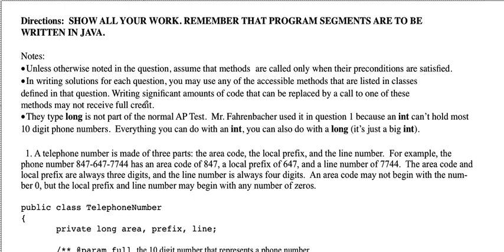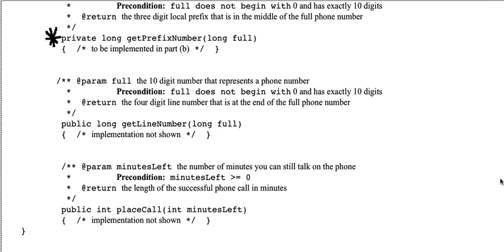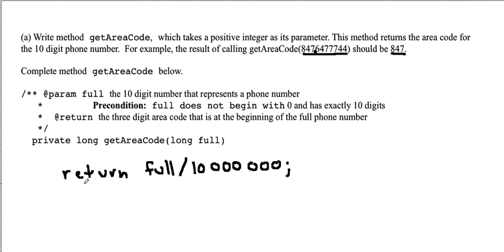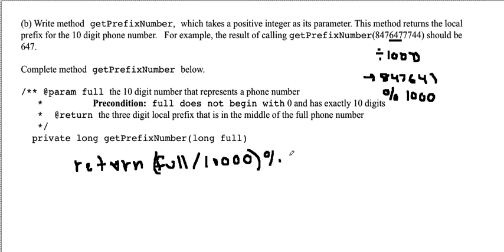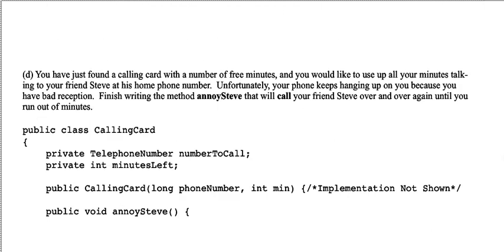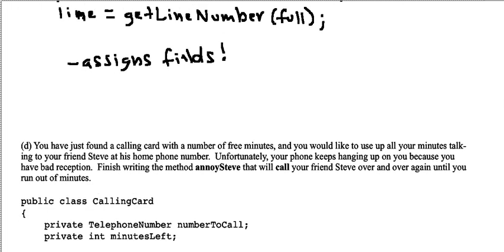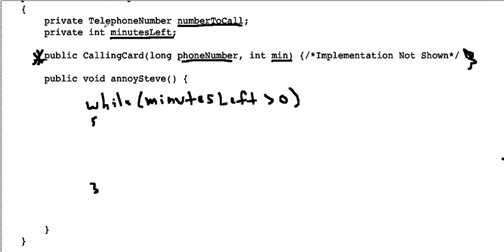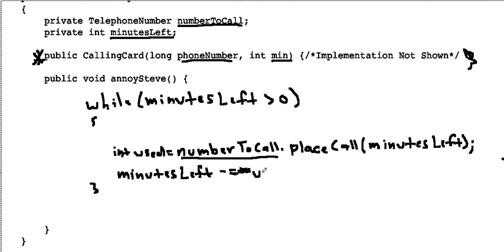Telephone Number FR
Mr. Fahrenbacher walks through how to finish a mock AP Computer Science free response question.